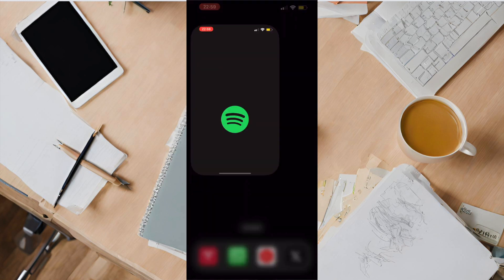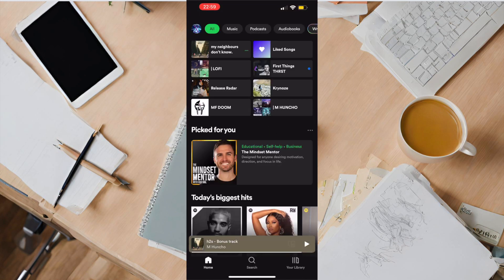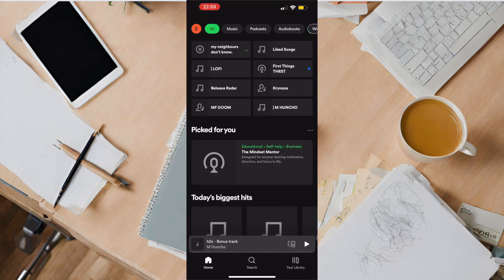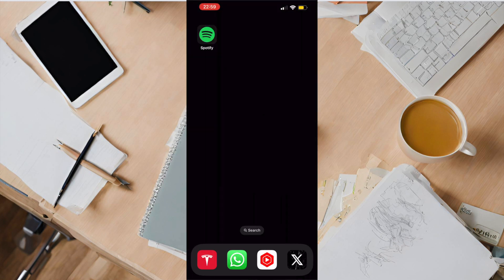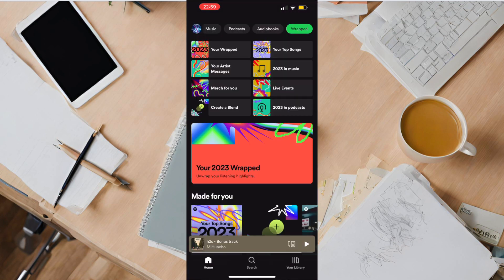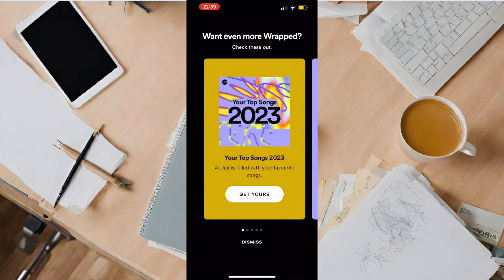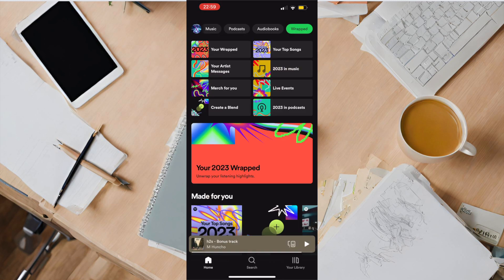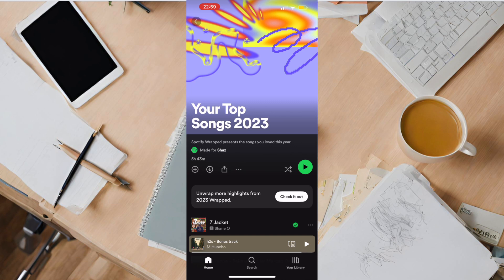HOW TO GET YOUR SPOTIFY WRAPPED RESULTS IN 2023 - STEP BY STEP GUIDE